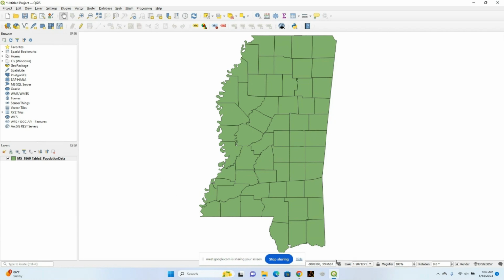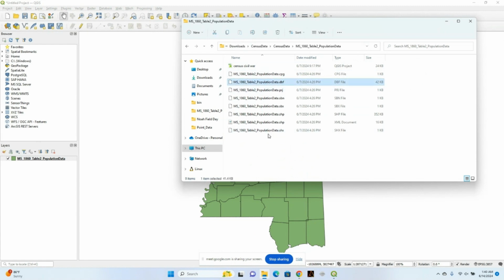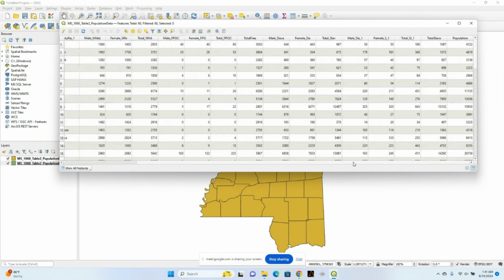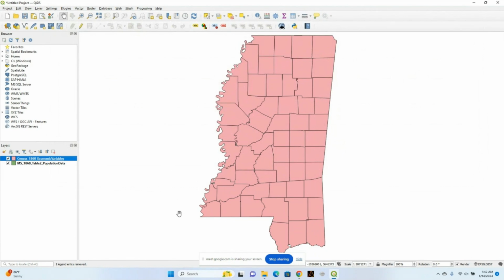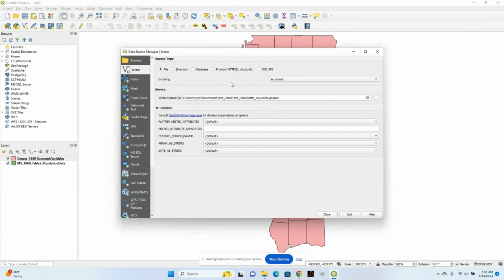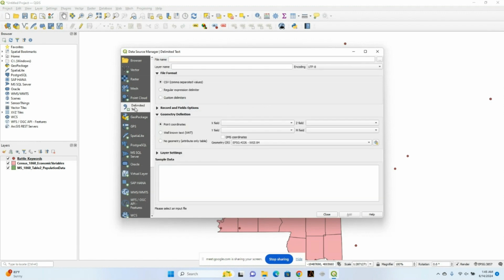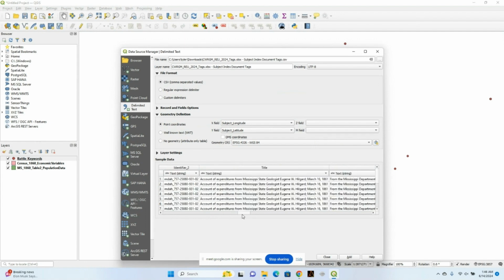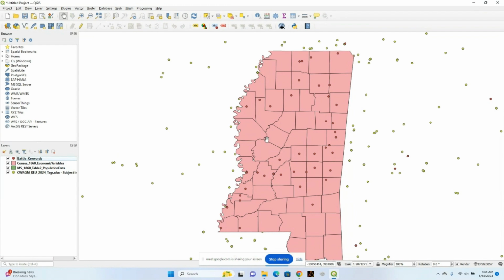QGIS - Adding Data to QGIS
Three different ways to add data to your QGIS Project